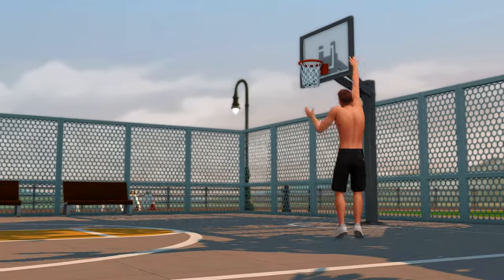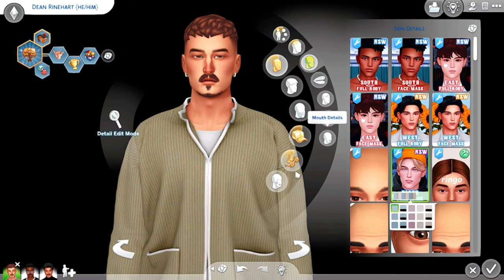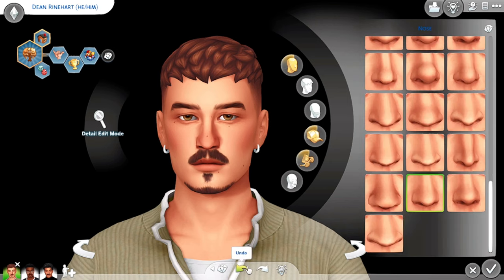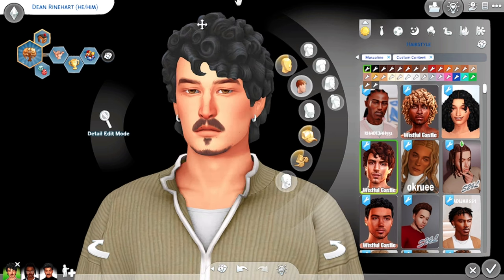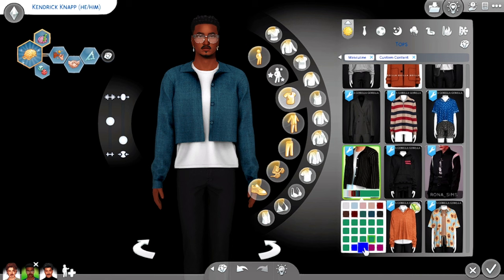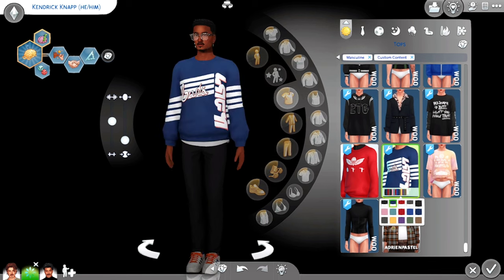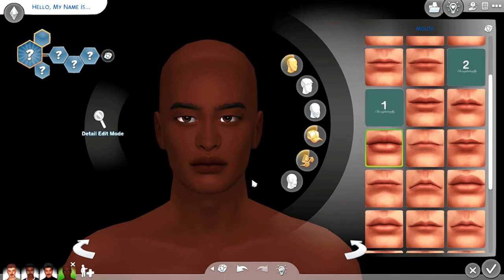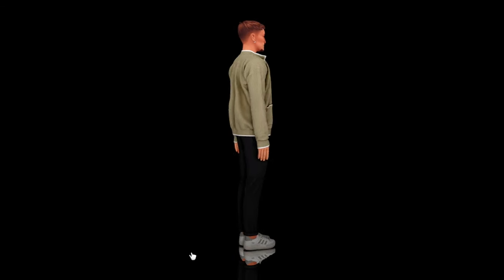My Favorite Male CAS Creators!(w/Links)| How I Create My Sims + Male Sim Dump 👀😍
Here are my current favorite CAS CC creators for male sims. I also briefly go over how I create my sims and how to add the sims from my sim dump into your game. The list of CAS creators is continuously growing.

0:00 Intro
01:49 Skin Tones
03:10 Skin Blends
05:16 Skin Details
07:38 Presets
09:56 Hair
13:41 Beard
14:36 Clothes
21:05 Shoes
21:56 Accessories
23:15 How I Make My Male Sims
25:40 How to add the Sim Dump into to your game
28:06 Outro

Gshade: Personal Gshade but I love Unicornpoopz 2.0